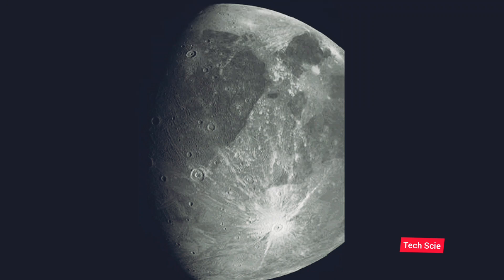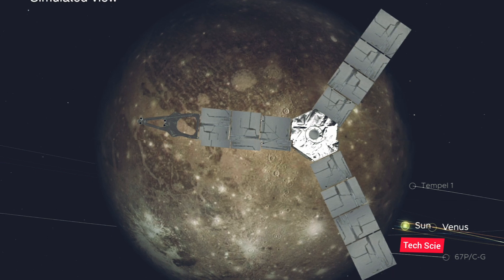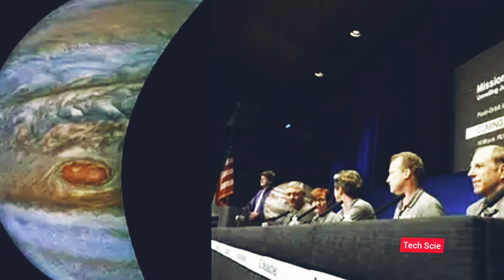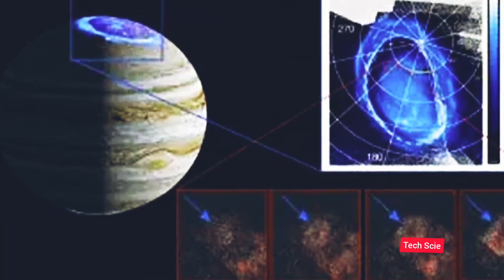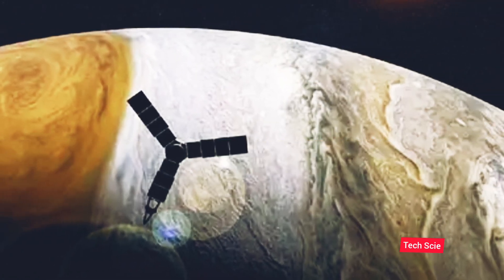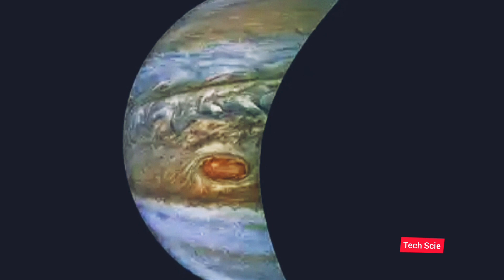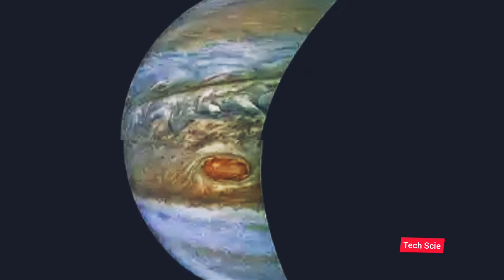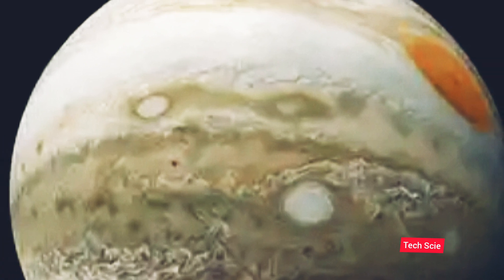Jupiter Largest Moon: Juno who went very close to Ganymede .. sent amazing photos ..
Welcome Our Channel

TechScien

Please Support